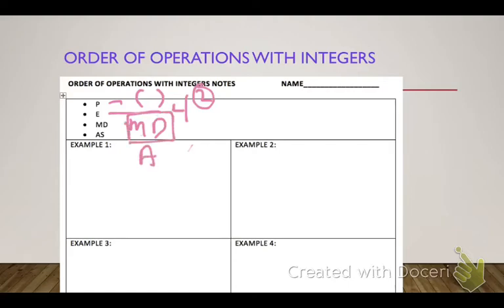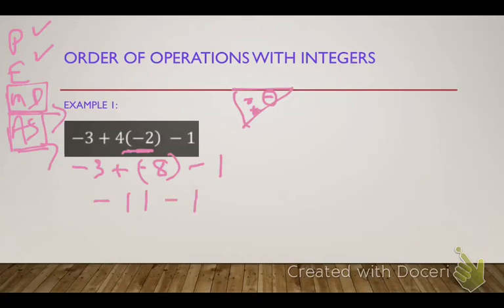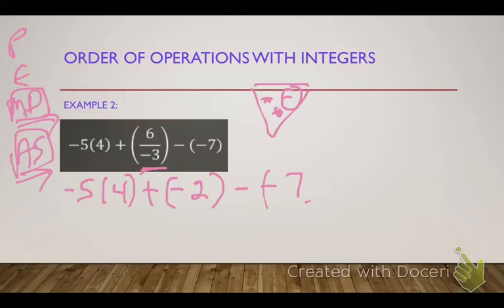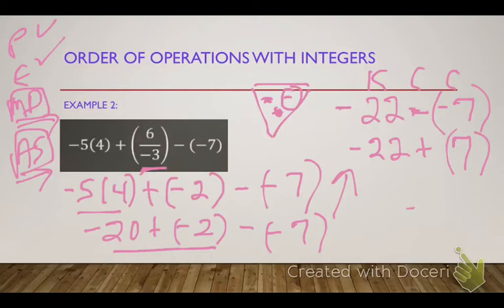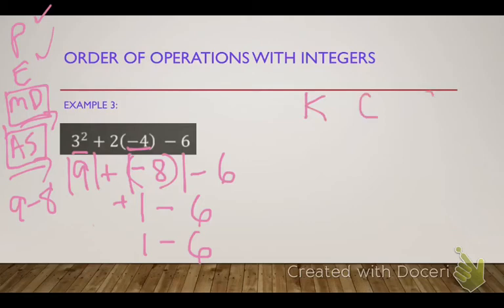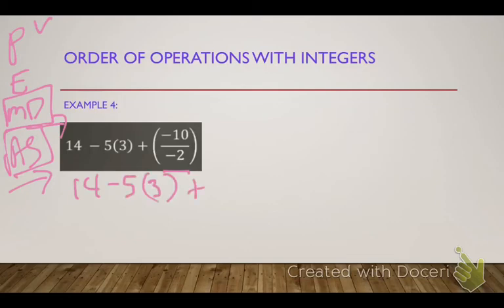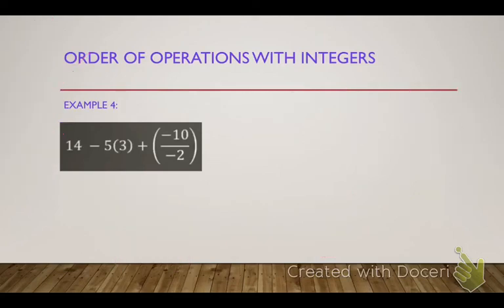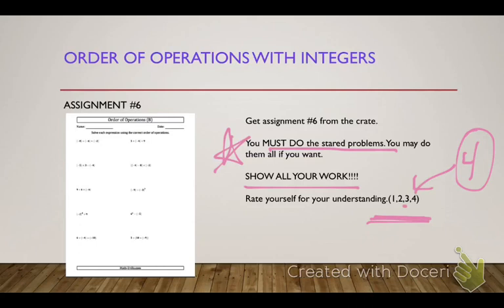Order of Operations with Integers